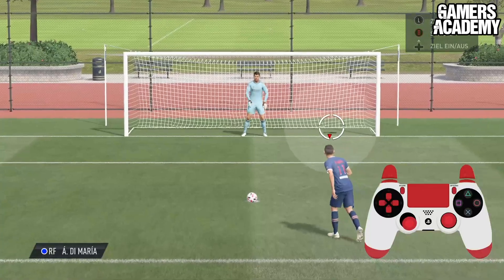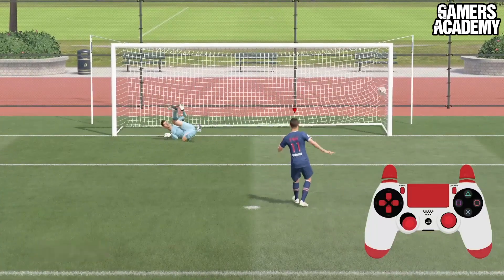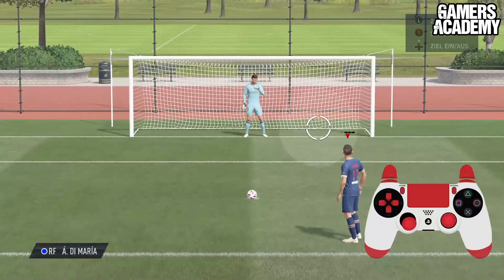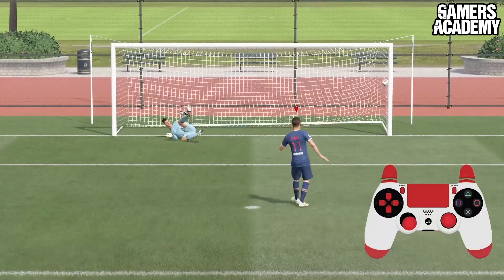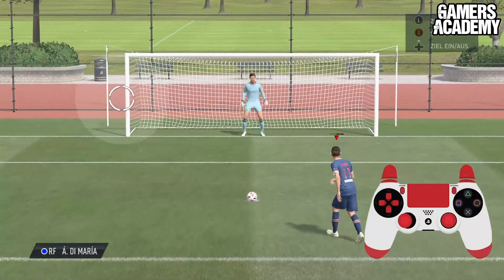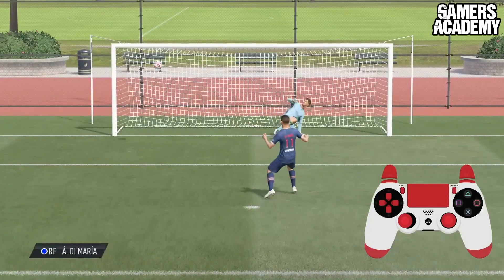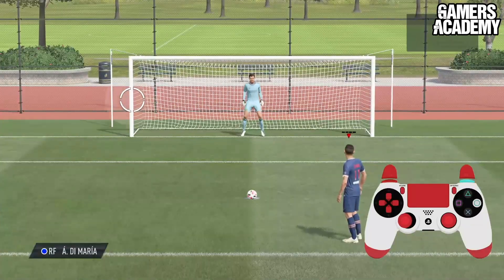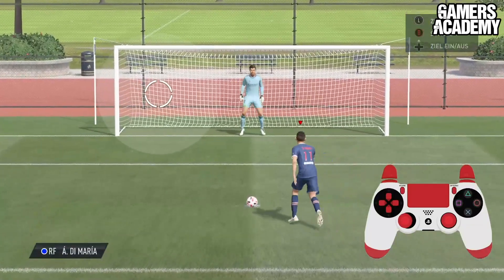FIFA 21 - Penalty-Tips 🎮 🔥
In this FIFA21 tutorial we show how to score every penalty and win every penalty shootout. Personal coaching for FIFA 21

▼More information about GAMERS ACADEMY